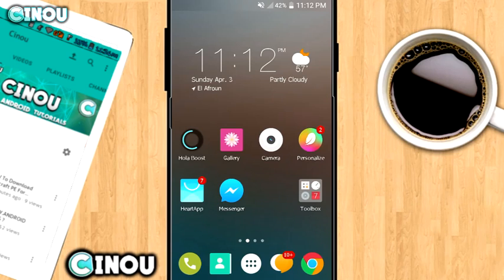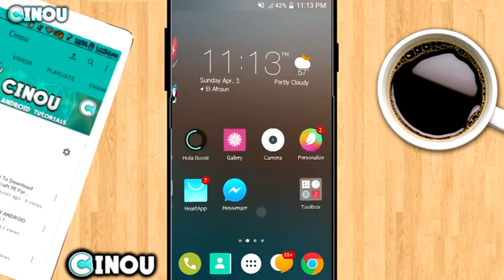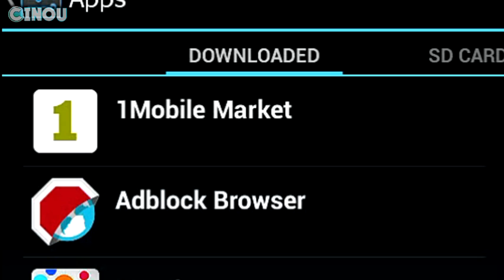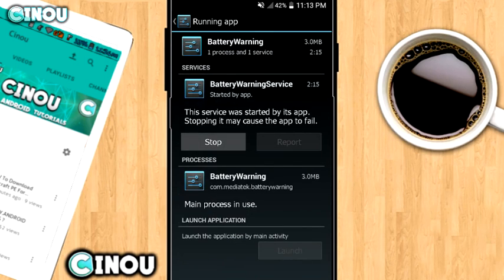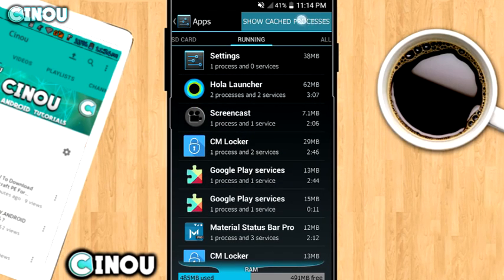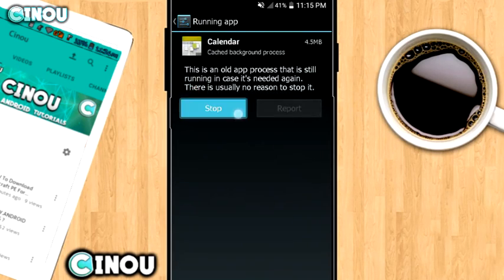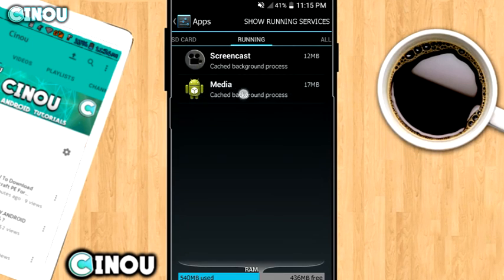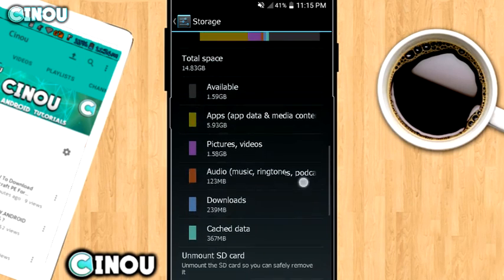How To Speed up an Android Device (Easy)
.████████████ /LINKS\ ████████████

..█████████████| Music| ███████████████
█████████████|Need Help ?| █████████████

█████████████||Help me|| █████████████

♠ Cinou